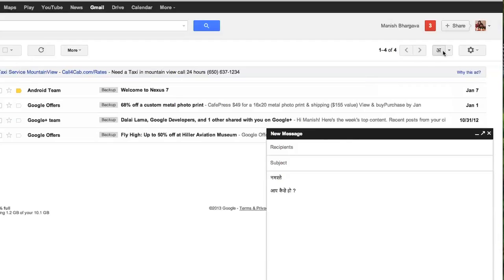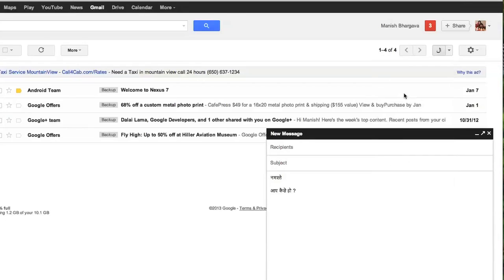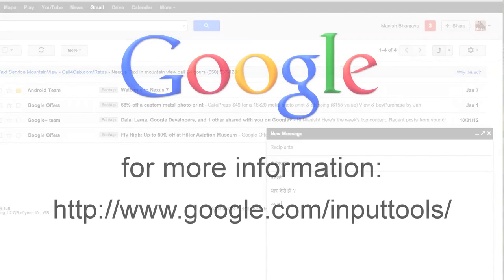Google Input Tools: Transliteration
How to use handwriting: youtu.be/1Udr2XdxQKA